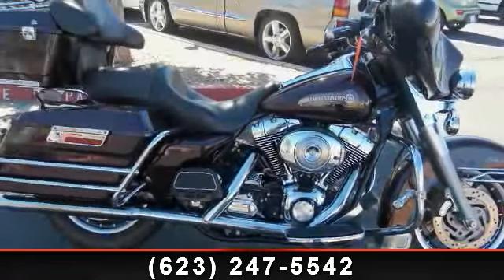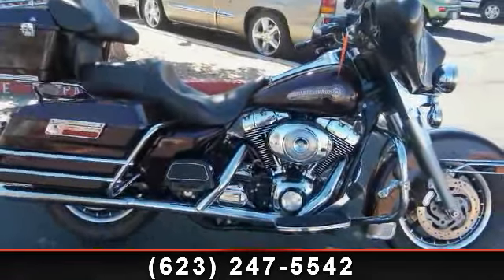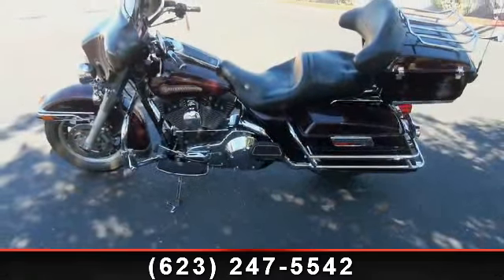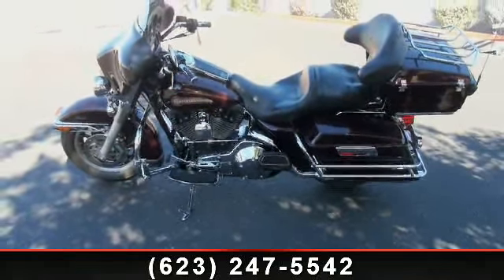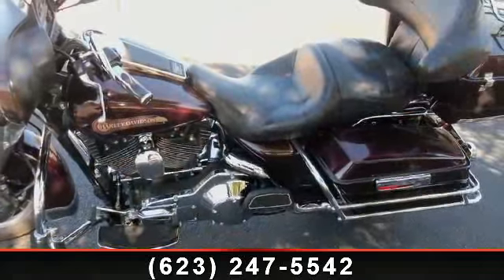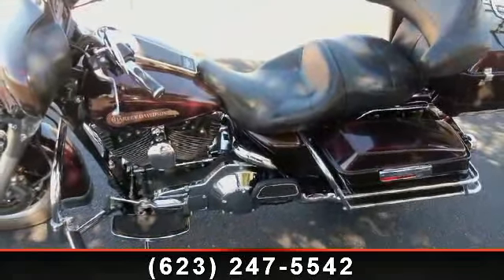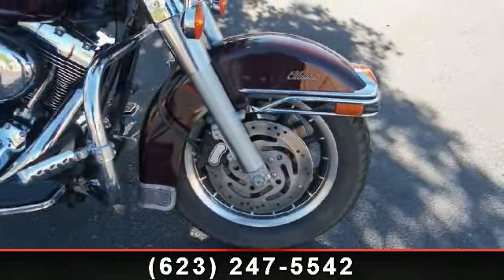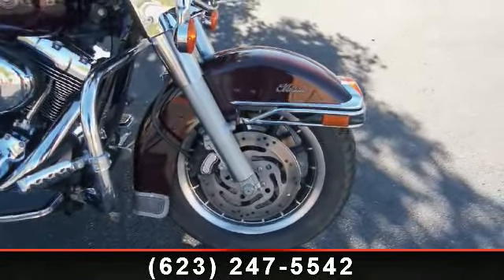2006 Harley-Davidson FLHTCI - Electra Glide Classic - Arrow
2006 Harley-Davidson FLHTC/I Electra Glide ClassicA beet-red sun erupts over the skyline as you tuck the last provisions into the hardbags. Backside eased into the comfort-stitched saddle, you turn on the new Advanced Audio System by Harman/Kardon, giving the sunrise a soundtrack all its own. Its a brand new day courtesy of the Electra Glide Classic. Odds are, itll be a good one. Youll enjoy the better part behind a fork-mounted fairing with all the instruments, riding on an air-adjustable suspension. Triple-disc brakes. A redesigned Tour-Pak luggage box for more passenger room. Wraparound backrest. And the relentless EFI Twin Cam 88 powertrain to propel you to the next brand new day and beyond.